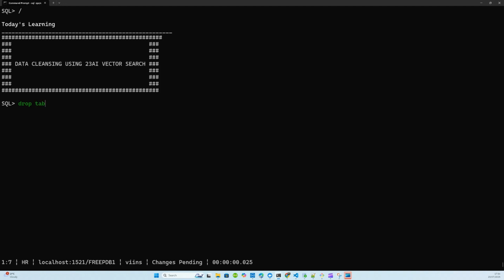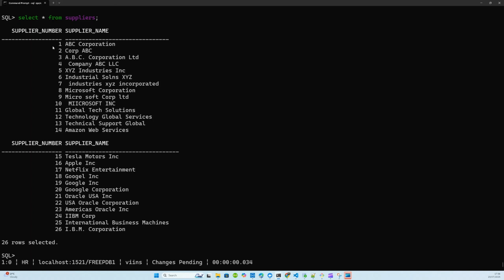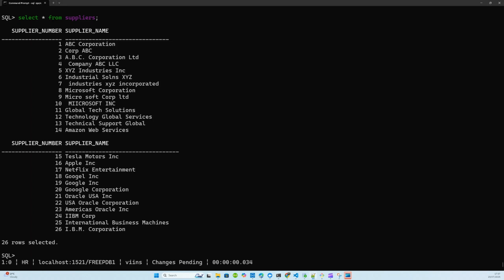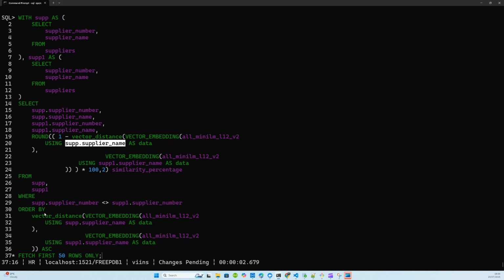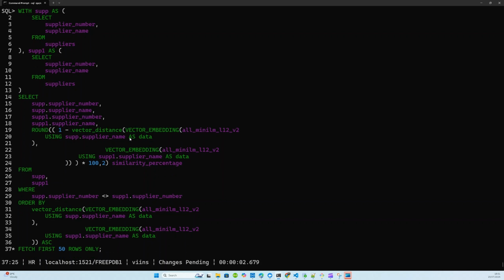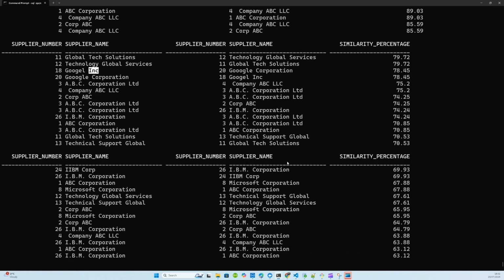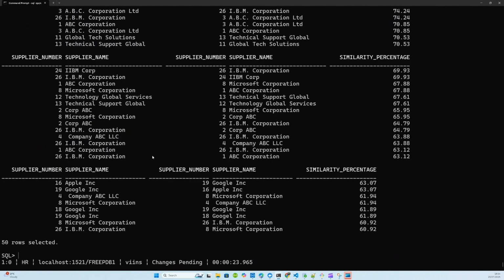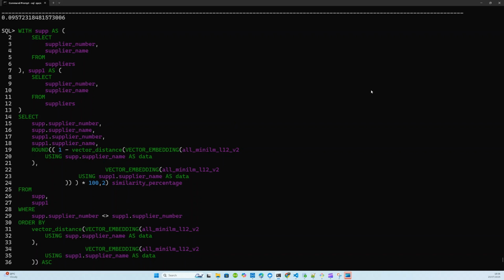Data Cleansing using 23AI Vector Search - Demo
Demo on Data cleansing : de-duplication/ identifying potential duplicates in data using Oracle 23ai vector search.

Code:

DROP TABLE IF EXISTS suppliers;

CREATE TABLE IF NOT EXISTS suppliers ( supplier_number number, supplier_name varchar2(100));

Insert into SUPPLIERS (SUPPLIER_NUMBER,SUPPLIER_NAME) values (1,'ABC Corporation');
Insert into SUPPLIERS (SUPPLIER_NUMBER,SUPPLIER_NAME) values (2,'Corp ABC');
Insert into SUPPLIERS (SUPPLIER_NUMBER,SUPPLIER_NAME) values (3,'A.B.C. Corporation Ltd');
Insert into SUPPLIERS (SUPPLIER_NUMBER,SUPPLIER_NAME) values (4,' Company ABC LLC');
Insert into SUPPLIERS (SUPPLIER_NUMBER,SUPPLIER_NAME) values (5,'XYZ Industries Inc');
Insert into SUPPLIERS (SUPPLIER_NUMBER,SUPPLIER_NAME) values (6,'Industrial Solns XYZ');
Insert into SUPPLIERS (SUPPLIER_NUMBER,SUPPLIER_NAME) values (7,' industries xyz incorporated');
Insert into SUPPLIERS (SUPPLIER_NUMBER,SUPPLIER_NAME) values (8,'Microsoft Corporation');
Insert into SUPPLIERS (SUPPLIER_NUMBER,SUPPLIER_NAME) values (9,'Micro soft Corp ltd');
Insert into SUPPLIERS (SUPPLIER_NUMBER,SUPPLIER_NAME) values (26,'I.B.M. Corporation');

select * from suppliers;

WITH supp AS (
    SELECT
        supplier_number,
        supplier_name
    FROM
        suppliers
), supp1 AS (
    SELECT
        supplier_number,
        supplier_name
    FROM
        suppliers
SELECT
    supp.supplier_number,
    supp.supplier_name,
    supp1.supplier_number,
    supp1.supplier_name,
    ROUND(( 1 - vector_distance(VECTOR_EMBEDDING(all_minilm_l12_v2
        USING supp.supplier_name AS data
                          VECTOR_EMBEDDING(all_minilm_l12_v2
                  USING supp1.supplier_name AS data
              )) ) * 100,2) similarity_percentage
FROM
    supp,
    supp1
WHERE
    supp.supplier_number != supp1.supplier_number
ORDER BY
    vector_distance(VECTOR_EMBEDDING(all_minilm_l12_v2
                    VECTOR_EMBEDDING(all_minilm_l12_v2
    )) ASC
FETCH FIRST 50 ROWS ONLY;

WITH supp AS (
    SELECT
        supplier_number,
        supplier_name
    FROM
        suppliers
), supp1 AS (
    SELECT
        supplier_number,
        supplier_name
    FROM
        suppliers
SELECT
    supp.supplier_number,
    supp.supplier_name,
    supp1.supplier_number,
    supp1.supplier_name,
    ROUND(( 1 - vector_distance(VECTOR_EMBEDDING(all_minilm_l12_v2
    USING upper(regexp_replace(supp.supplier_name, '\.', '')) AS data
                          VECTOR_EMBEDDING(all_minilm_l12_v2
                  USING upper(regexp_replace(supp1.supplier_name, '\.', '')) AS data
              )) ),2) * 100 similarity_perc
FROM
    supp,
    supp1
WHERE
    supp.supplier_number !=  supp1.supplier_number
ORDER BY
    vector_distance(VECTOR_EMBEDDING(all_minilm_l12_v2